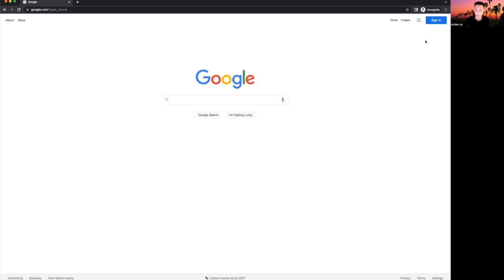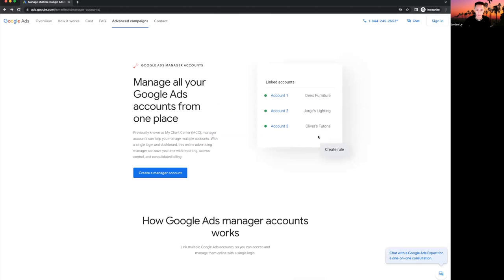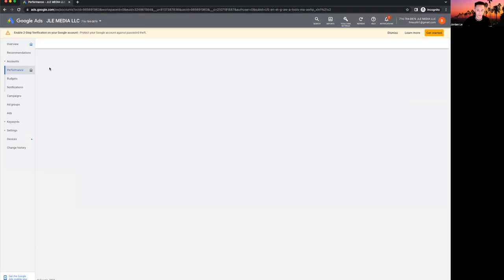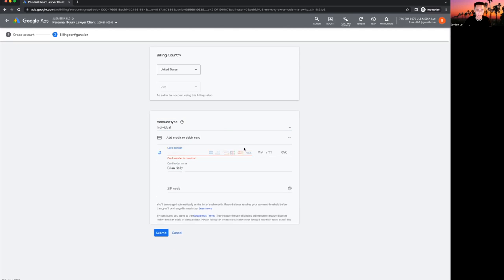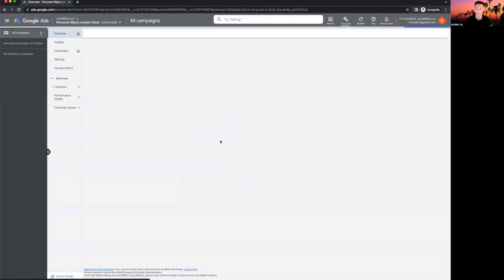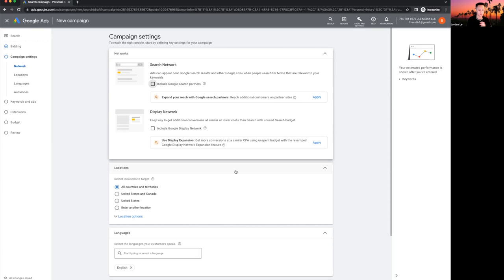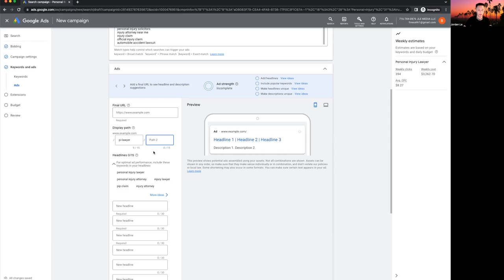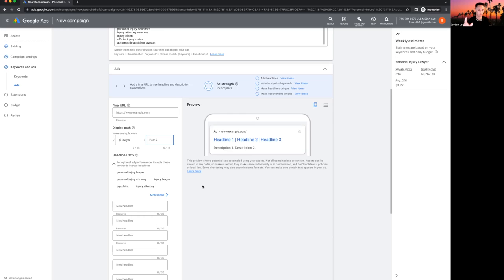How To Run Google Ads For Local Businesses (FULL TUTORIAL)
👨🏼‍💻 How To Start/Scale A Multiple 6 Figure Agency With No Experience (Free Masterclass)